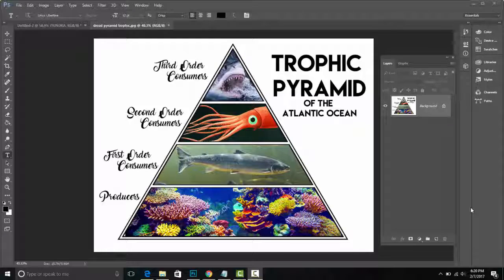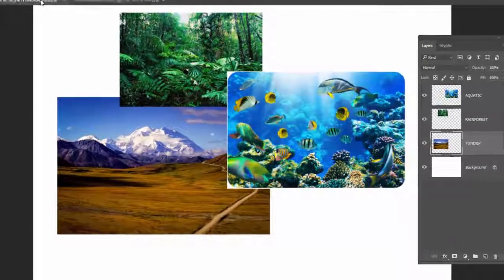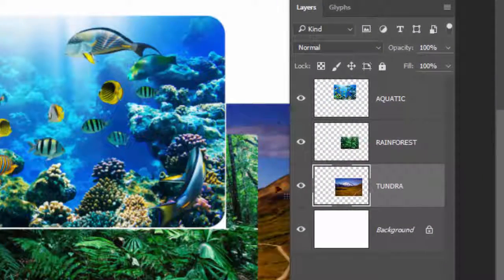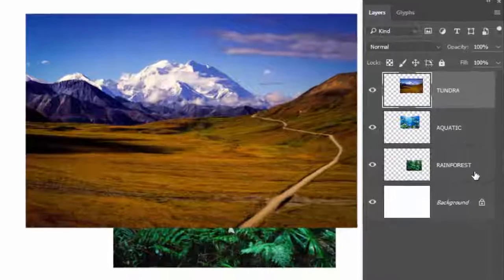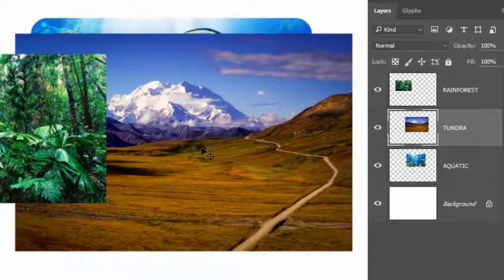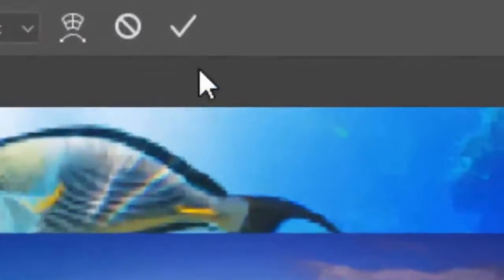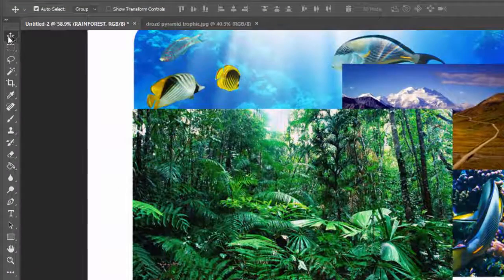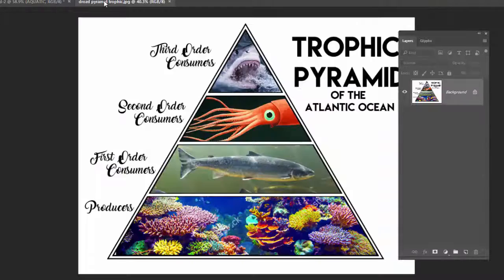Photoshop intro for APES